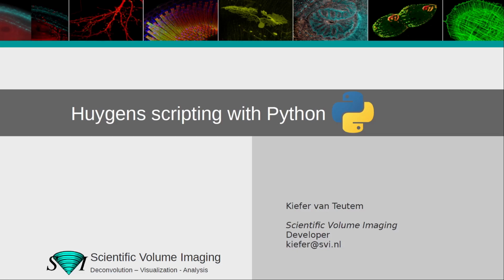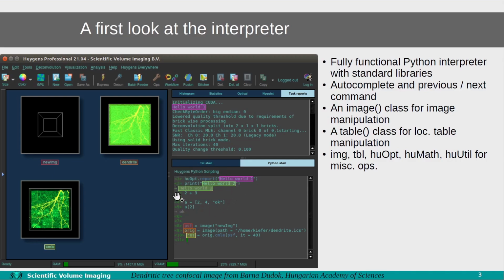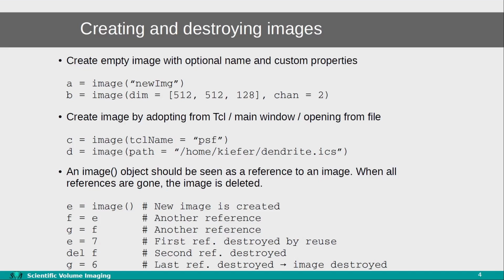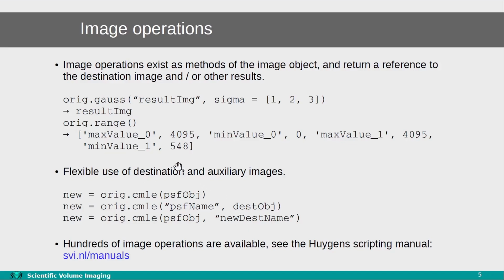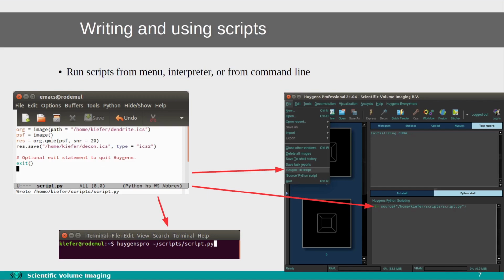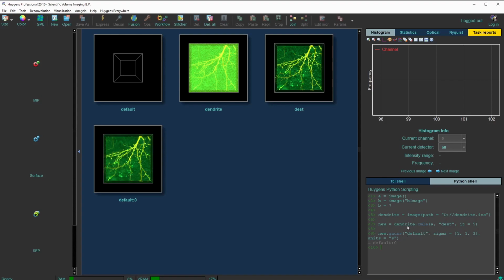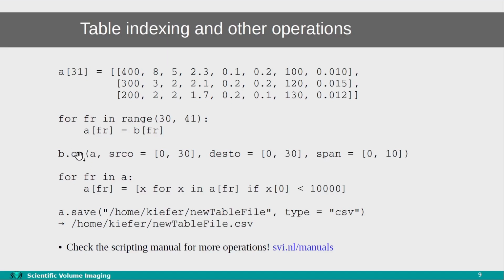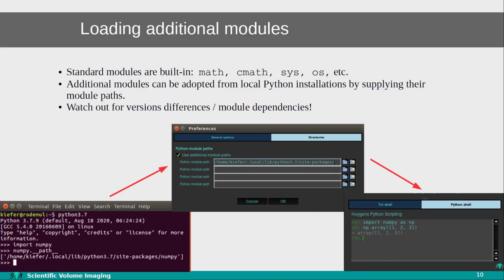Python scripting in Huygens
An in-depth look at the Python shell and Huygens image processing commands.